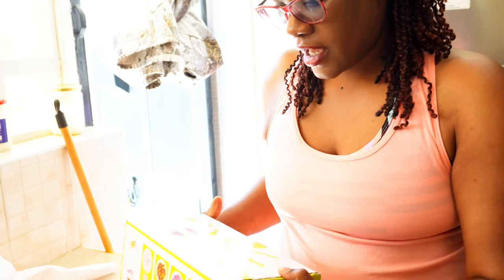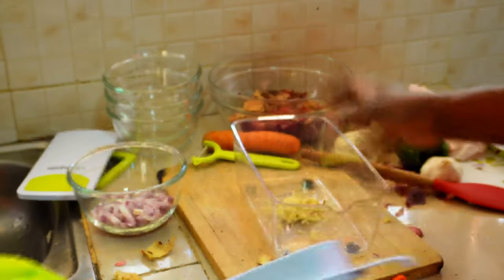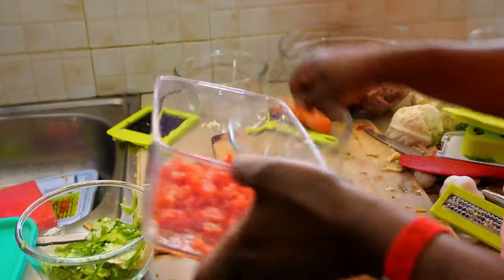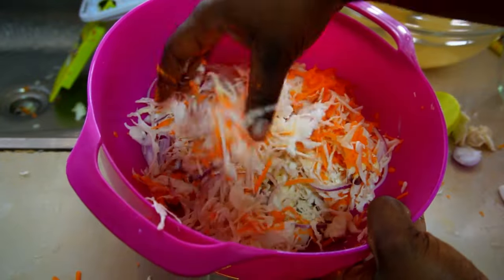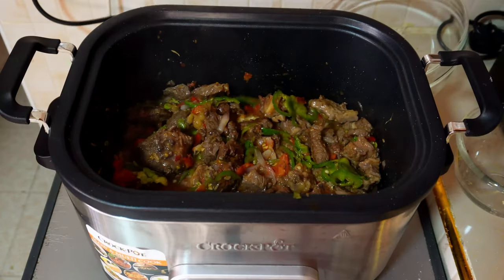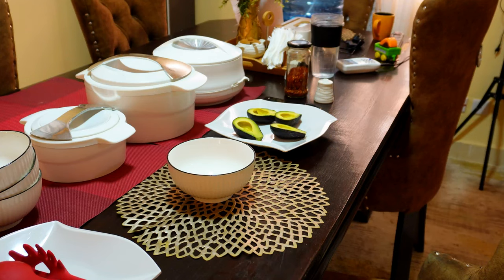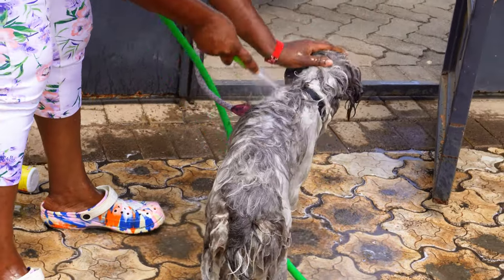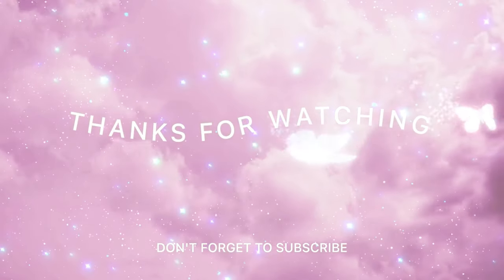UNBOXING 23 pcs Vegetable Cutter// Food Prep//Crockpot Dinner//Grooming the Dog.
Vegetables cutter 6500
Crockpot 23500

Music